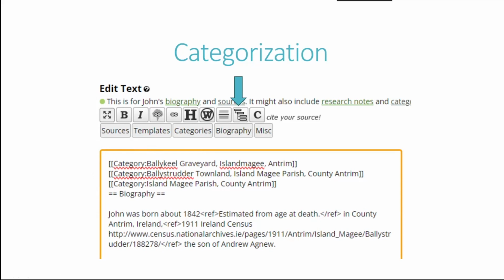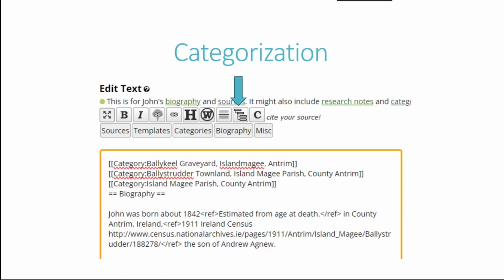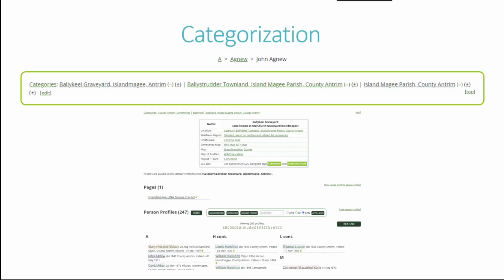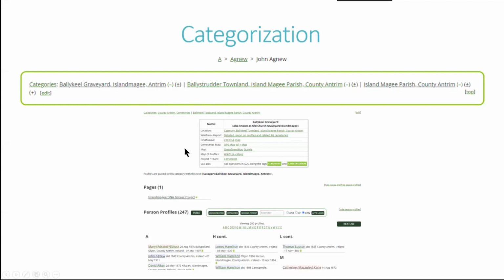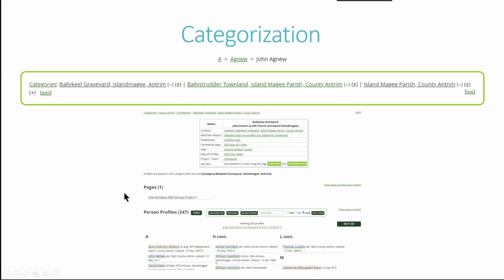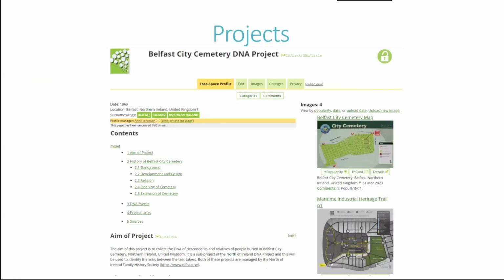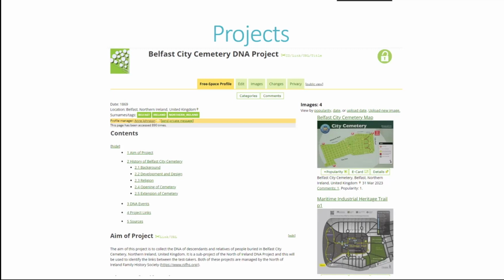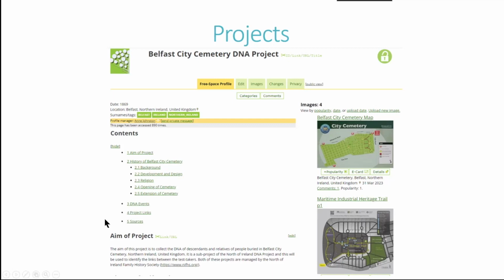Categorising Profiles on Wikitree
A Spring School 2024 Presentation by the North of Ireland Family History Society.

This is an extract from the full video “Starting out on Wikitree”. It explains how to assign profiles to relevant categories as well as a glimpse into projects where categorisation is used.

No part of this video should be reproduced in any form. Copyright remains with the presenter.